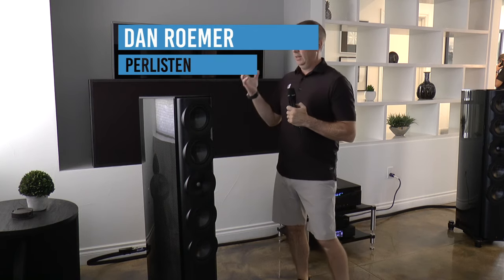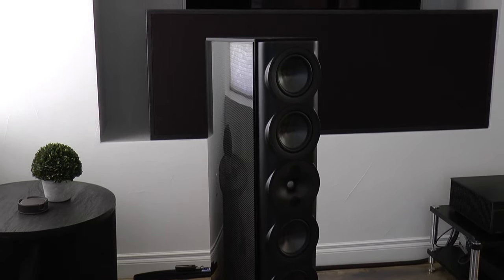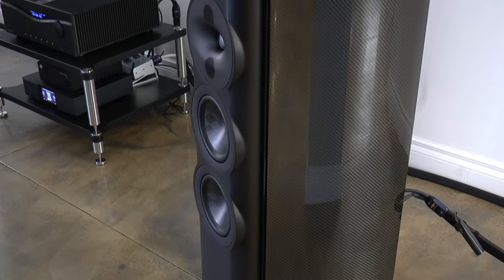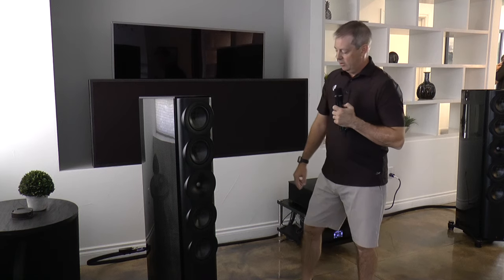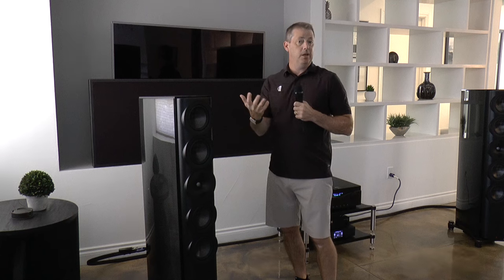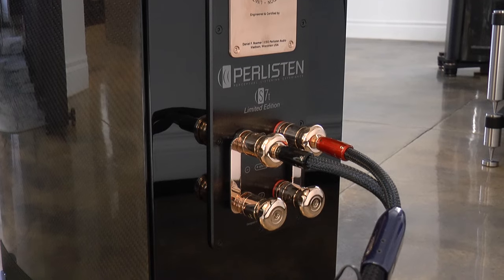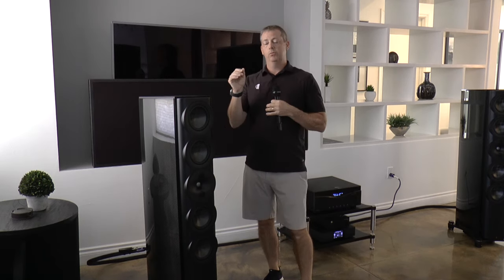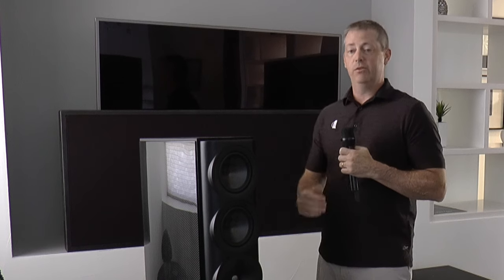Perlisten introduces the new S7 | Speaker launch | CEDIA Expo 2023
Dan Roemer previews the S7 limited edition loudspeaker featuring restructured subwoofers and redesigned motor structure to allow for increased linear excursion, with internal convection allowing for uncompressed dynamics.